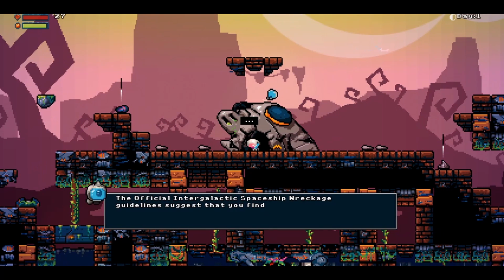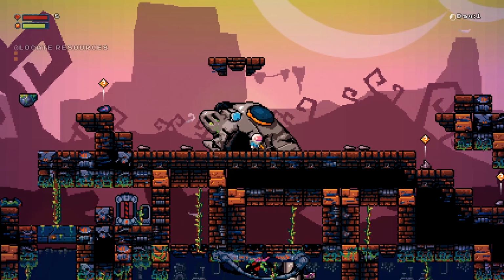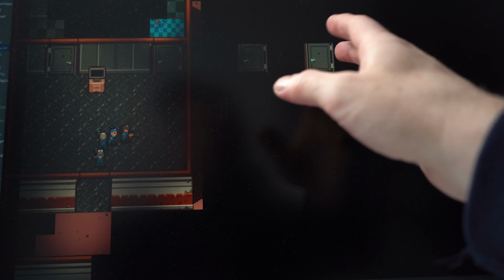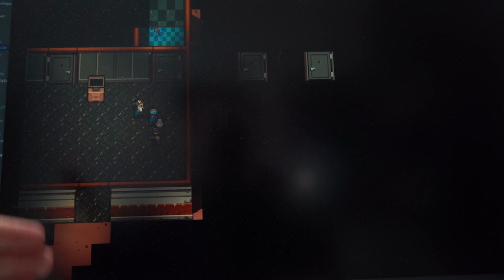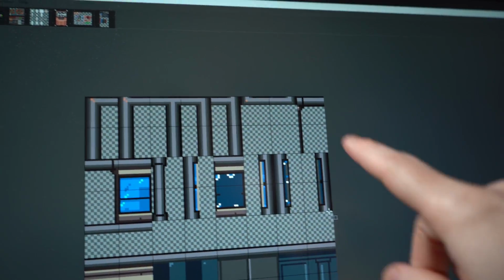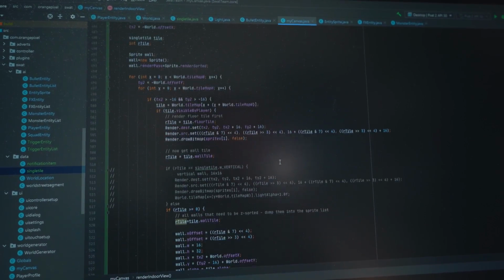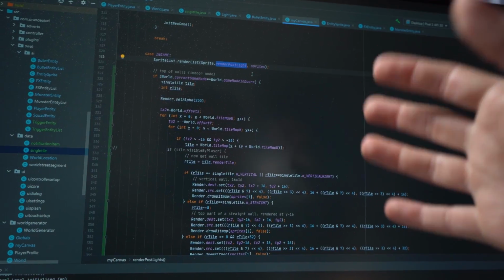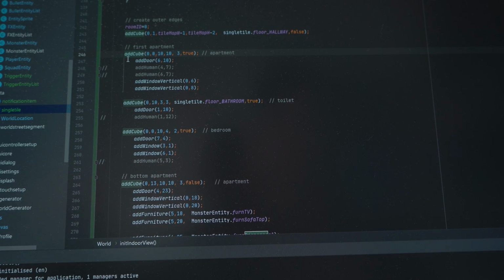Week 4 of game development: adding crime to the city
Game development on the new prototype continues. Trying to create a squad based game, not turn based, but real time, controlling a group of characters at once, adding tactics, and a lot of action!

coming later this year to PC+consoles